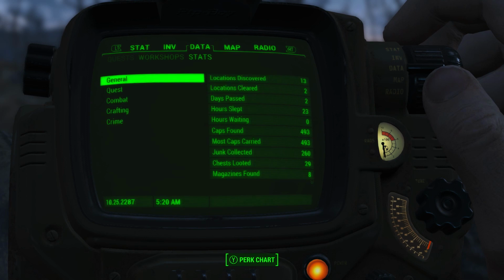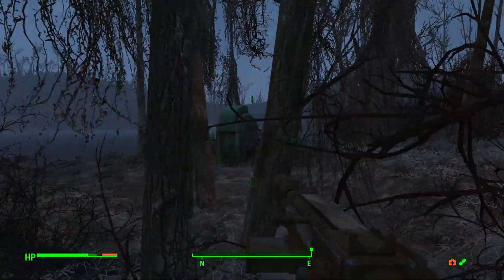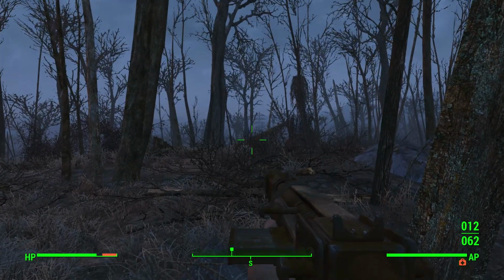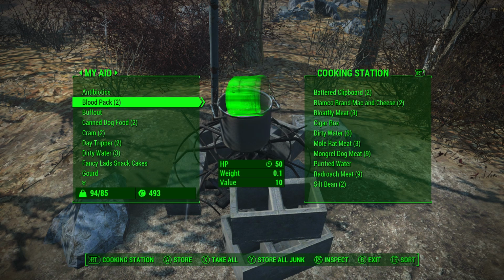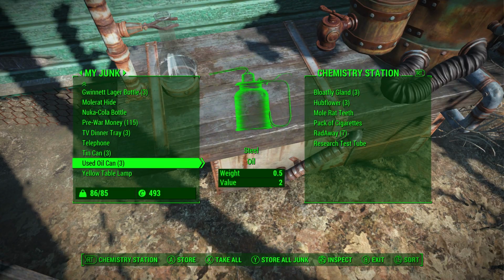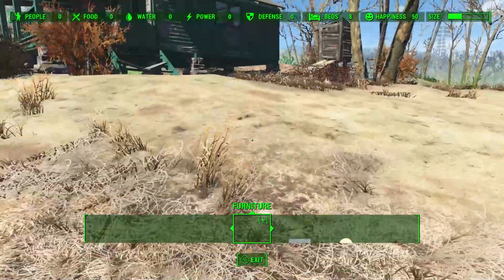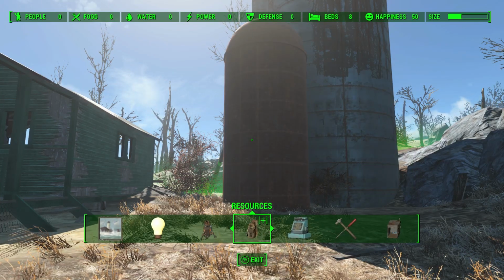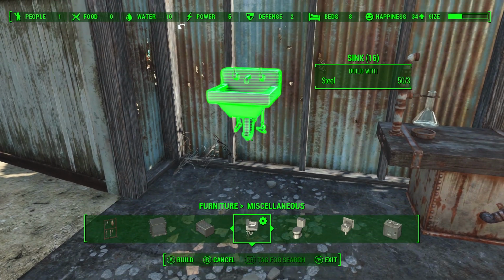Fallout4 Trophy Hunter Playthrough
1 pt. in Strength, 9 pt. in Perception, 2 pt. in Endurance, 1 pt. in Charisma, 5 pt. in Intelligence, 9 pt. in Agility, 1 pt. in Kuck, and the special pt. goes in Charisma. Play in Survival mode.